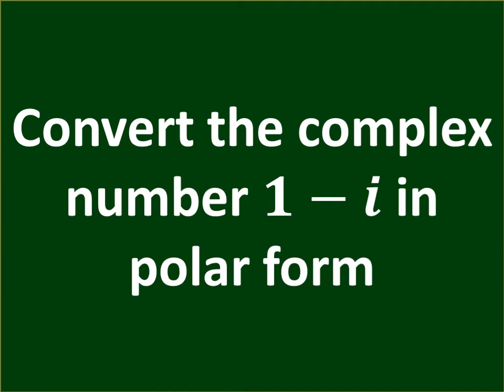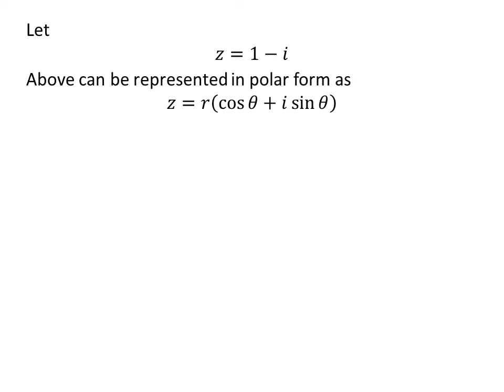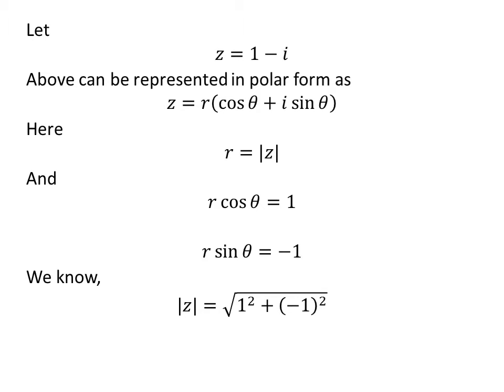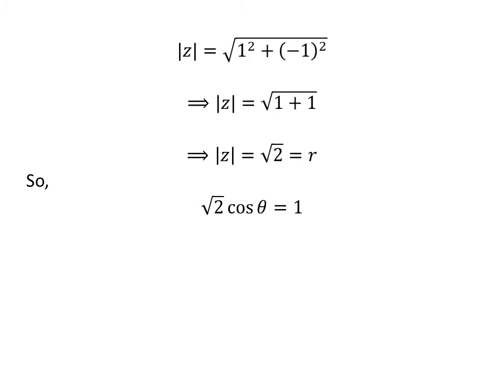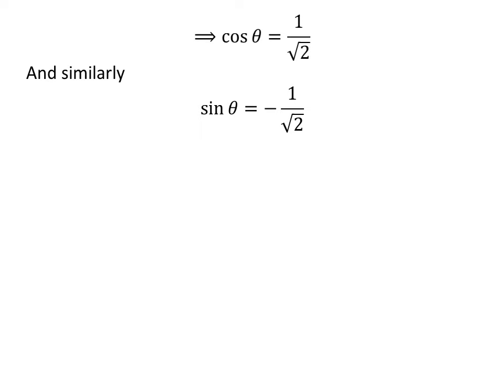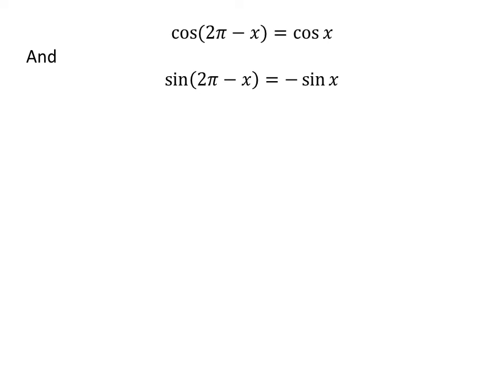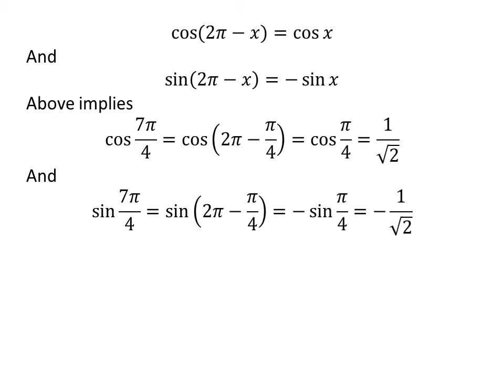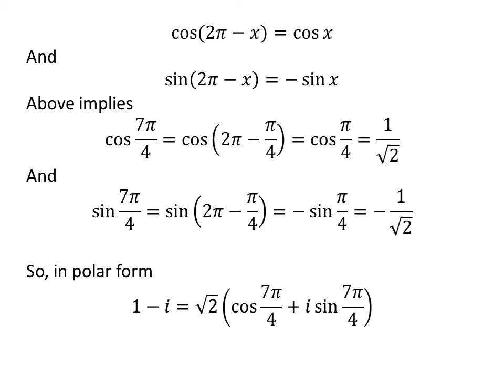Convert the complex number 1 - i in polar form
In this video, we will learn to convert the complex number 1 - i in polar form. Here, i is the imaginary unit.

Other topics of this video are:
1 - i
Polar form of 1 - i
What is the polar form of 1 – i?